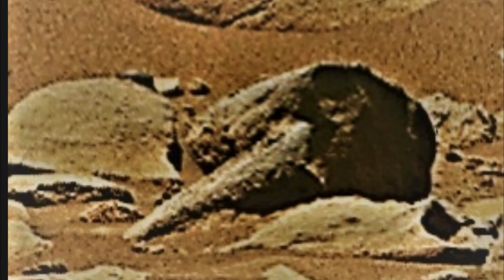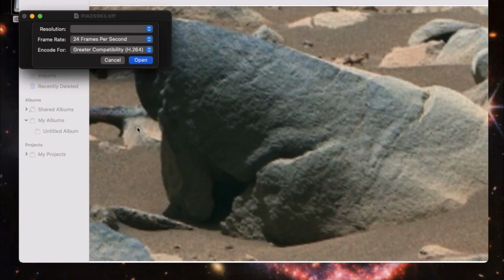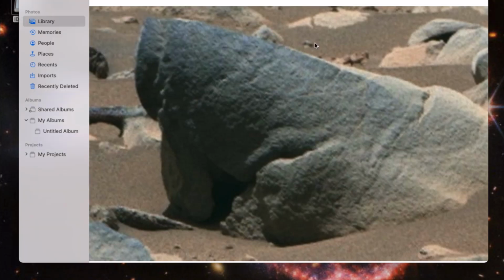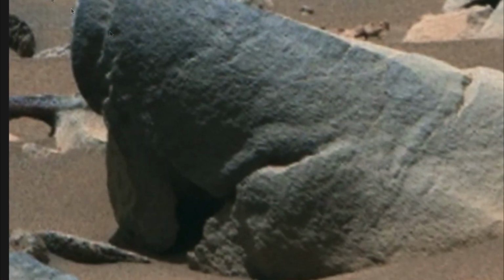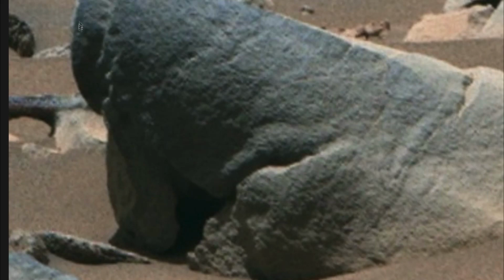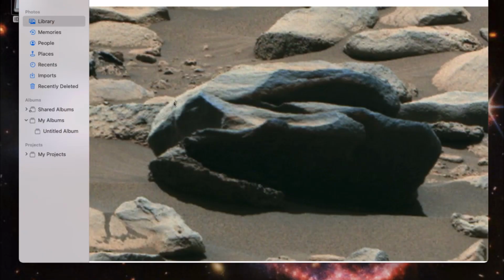Mars' PIA25963 area is delved into.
Further exploration on PIA2563.